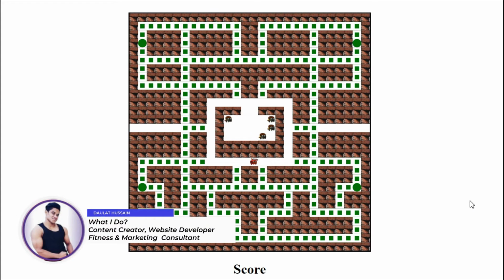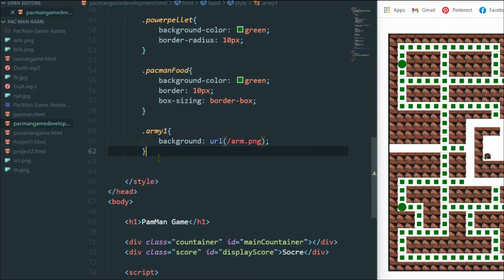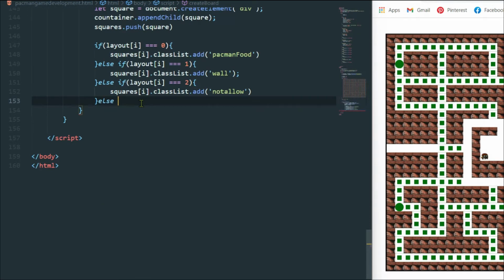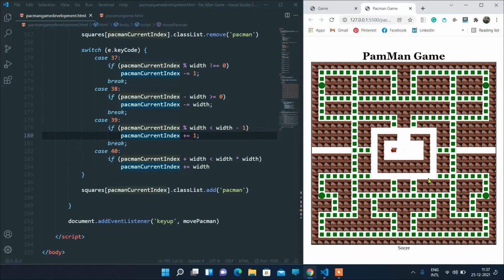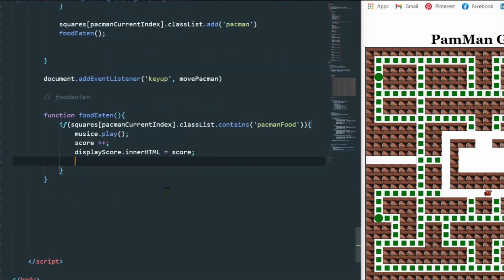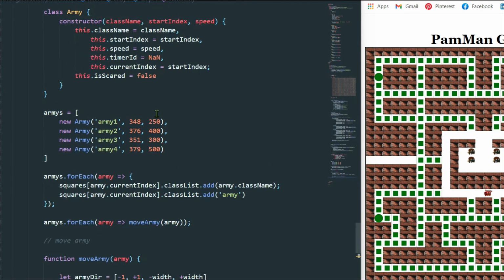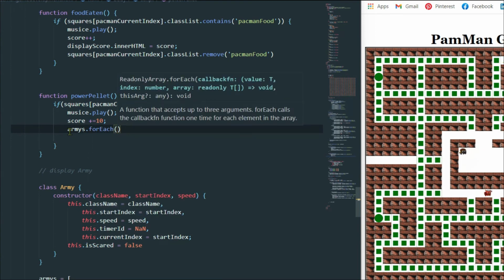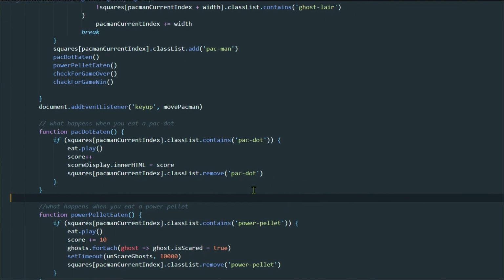PacMan Game With JavaScript | Build Game With Pure JavaScript | JavaScript Project For Beginners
How to build Pacman game with JavaScript

This Pacman  game tutorial for beginners is absolutely perfect to start learning the JavaScript skills

Because in this Pacman game development we have used all the properties of JavaScript such as math floor, math random, and many more to bring this game into the life

Learn everything on the Framework all the ways you can build Pacman  game from scratch with the help of pure JavaScript

Workout Video: